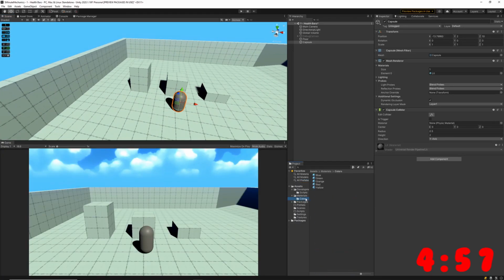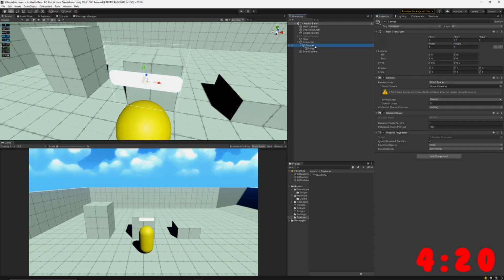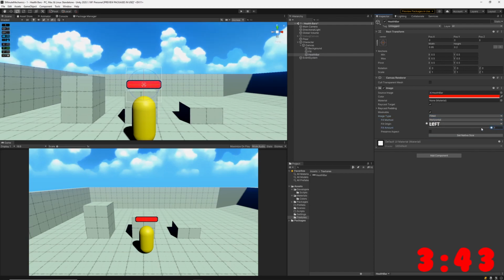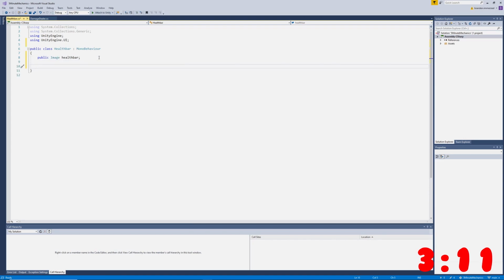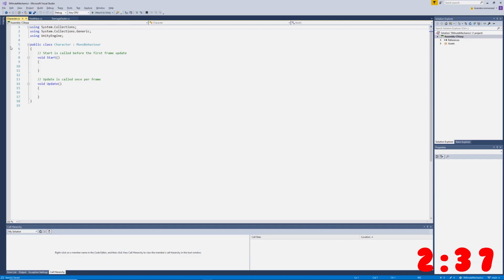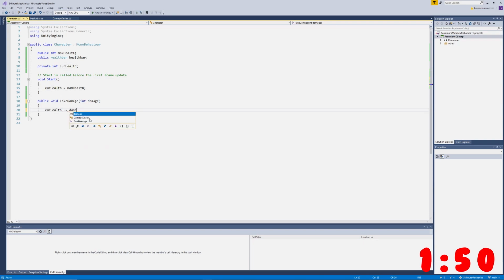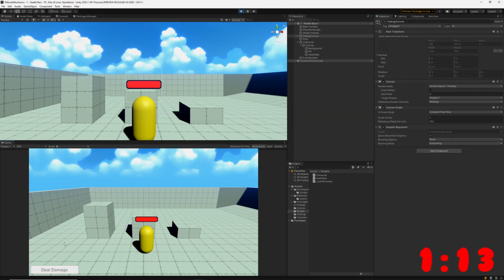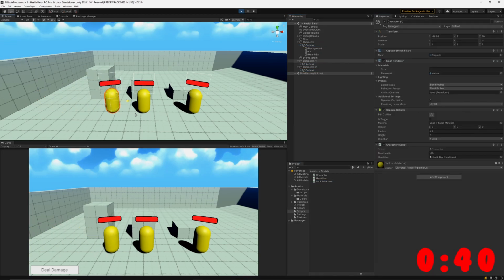How to make a HEALTH BAR in 5 Minutes! - Unity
In this video, we will be learning how to make health bars in only 5 minutes!
This video is part of my 5 minute mechanics tutorial series, were we will be creating a variety of game mechanics in Unity.
You can follow along with the video, or download the project for full access to the code.

♪ "Freedom" by Roa - Outro music.